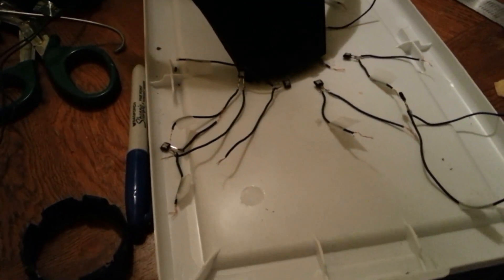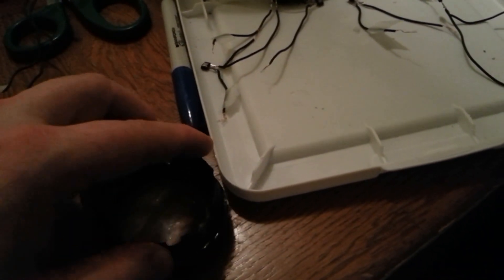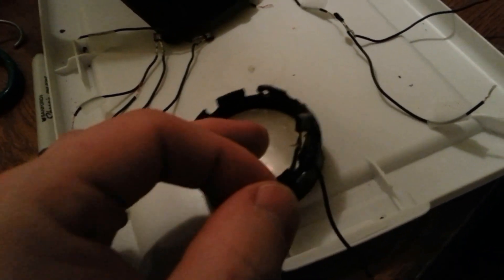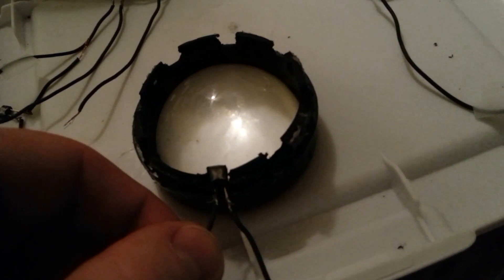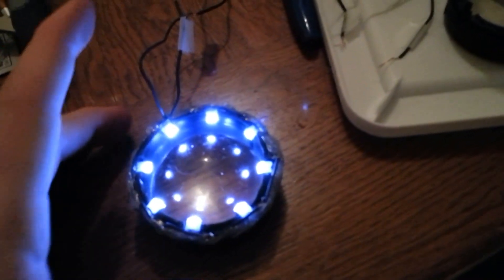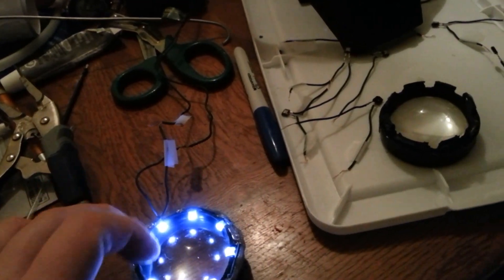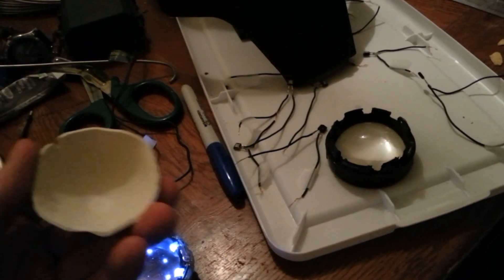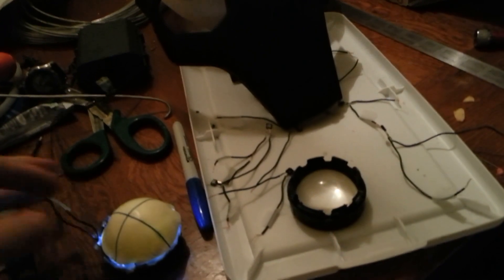Victorian Age Iron Man - Lighted Eye Units Explained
This video shows the final design and construction of the lighted eye units for a commissioned costume piece -- a Steampunk Ironman Helmet. If you'd like to see the full build process, it can be found